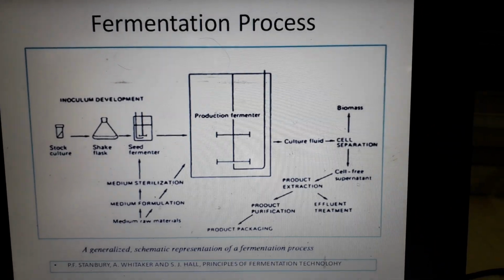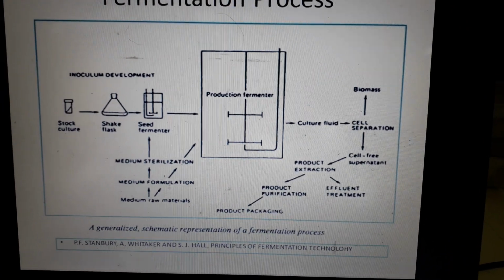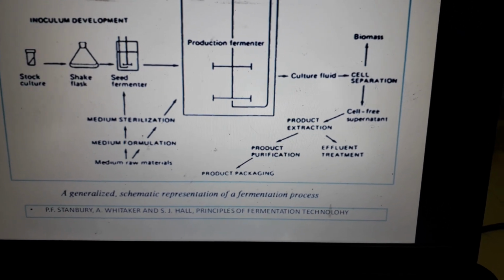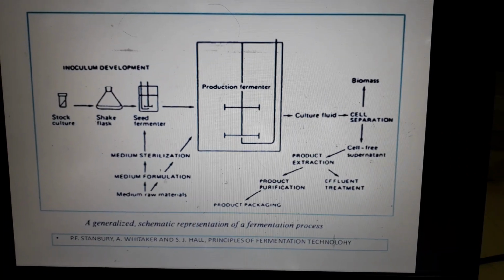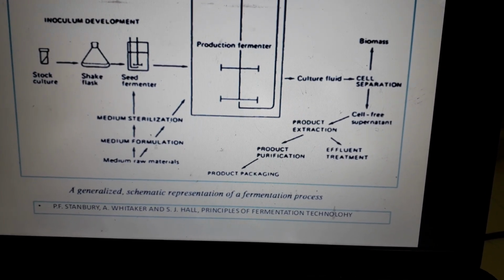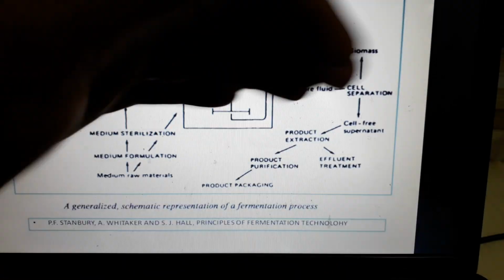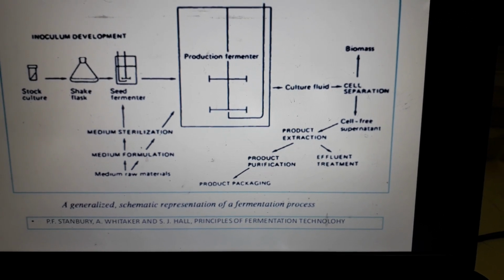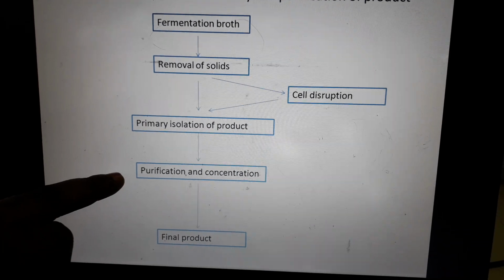Basic Introdcution to Fermentation Process and Down Stream Processing